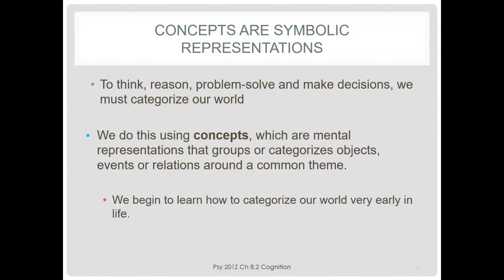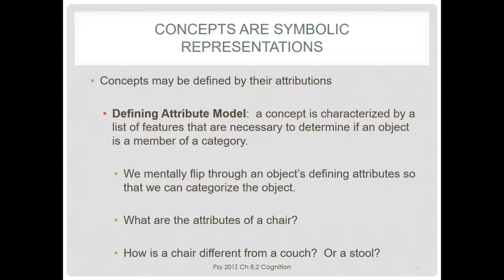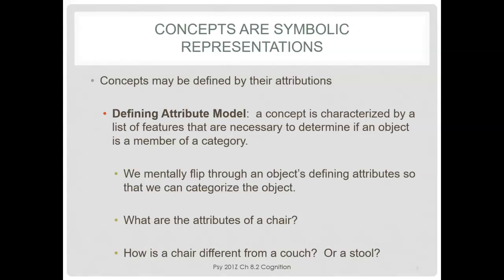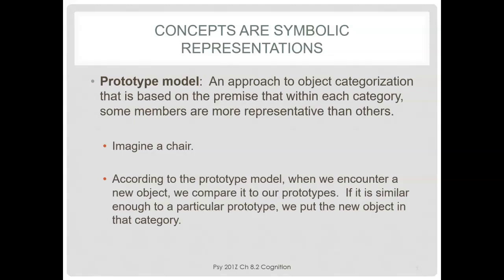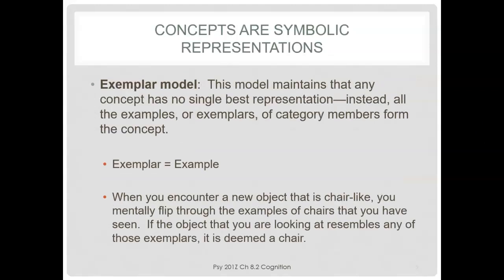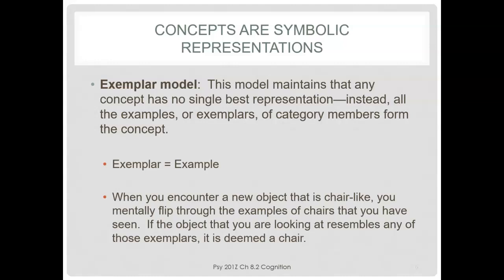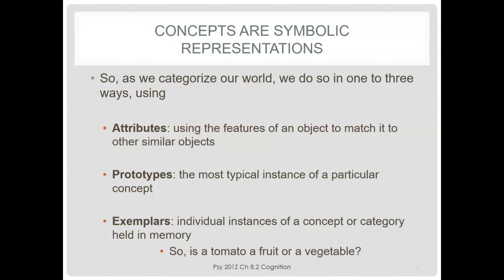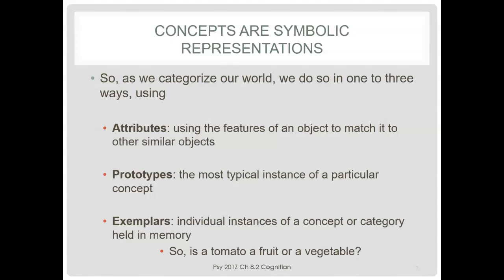Psy201Z Ch 8.2 Cognition